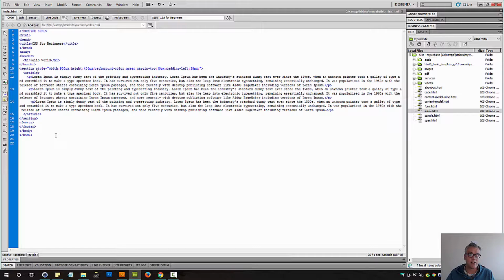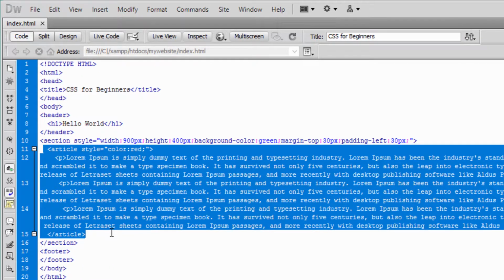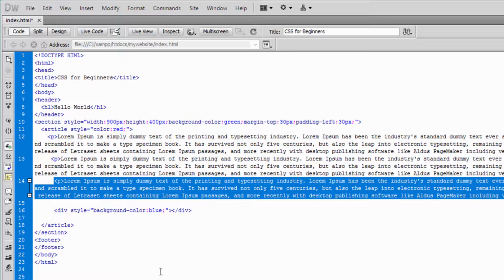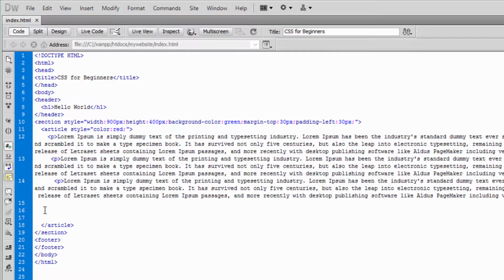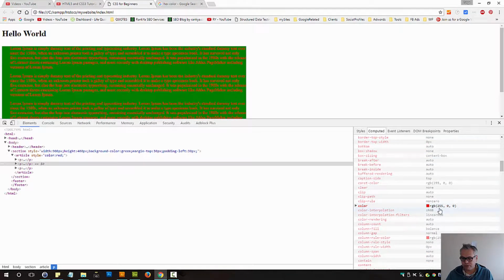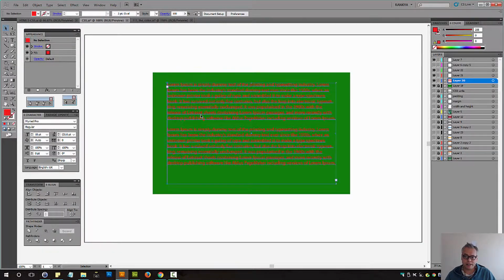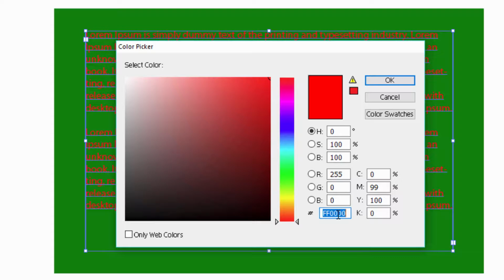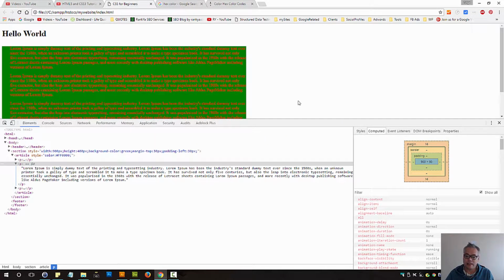CSS Color Basics - html5 & CSS Course - Full CSS Course for FREE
CSS Color Basics CSS color usage is shown. Applying color to HTML elements using CSS

Full CSS Course for free